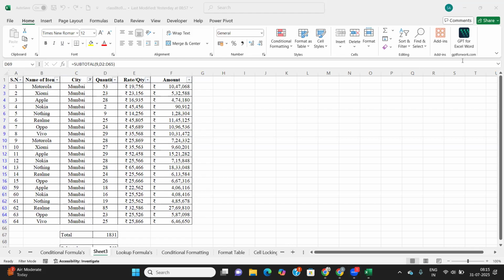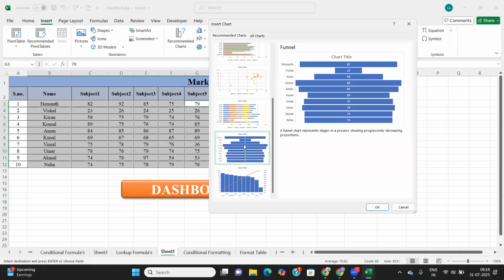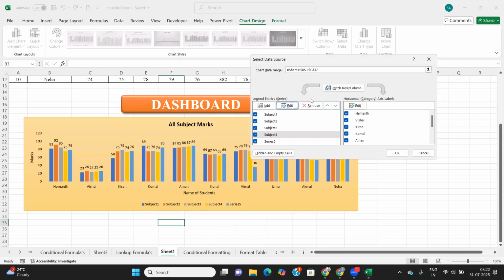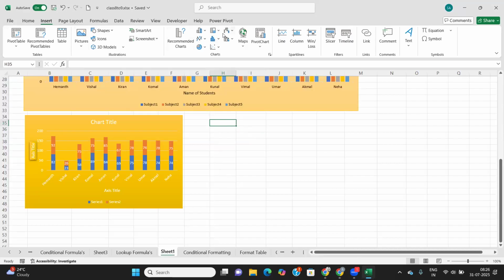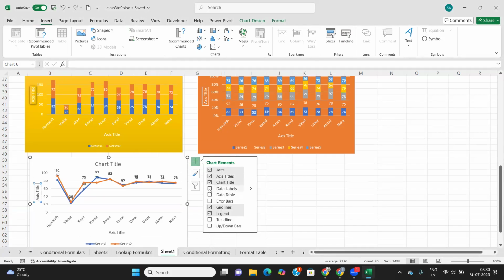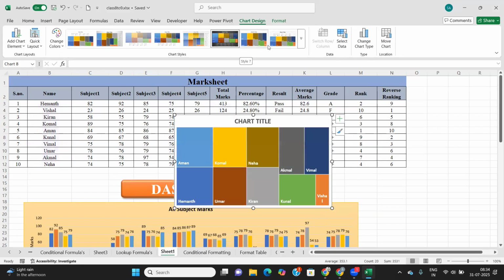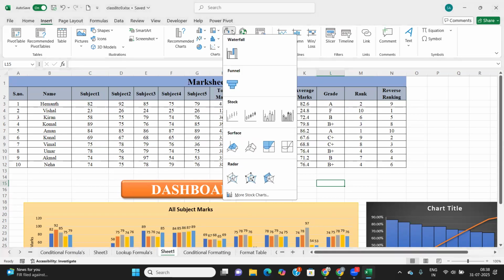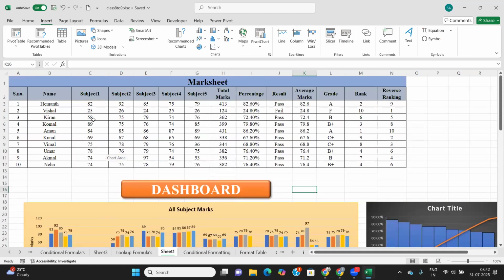Excel Charts & Graphs: Create Stunning Data Visualizations | Part 6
"Tired of boring spreadsheets? Learn how to transform your raw data into compelling and easy-to-understand visuals with this comprehensive guide to Charts & Graphs in Excel! Whether you're presenting to colleagues, analyzing trends, or just making your data clearer, mastering charts is essential.

In this tutorial, you will learn:

Choosing the Right Chart: Understanding when to use Column, Bar, Line, Pie, Scatter, and other advanced chart types.

Creating Charts from Scratch: Step-by-step instructions to insert and populate various chart types.

Customizing Your Charts: How to add titles, labels, legends, data series, and change colors and styles to make your visuals impactful.

Chart Design Best Practices: Tips for creating clear, effective, and professional-looking graphs that tell a story.

By the end of this video, you'll have the confidence to create stunning and insightful charts that make your data truly stand out.